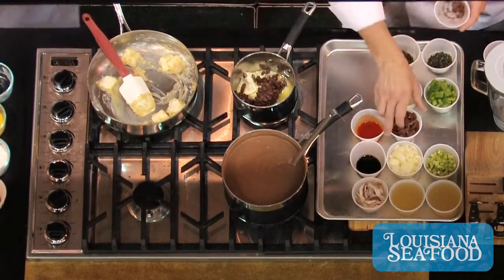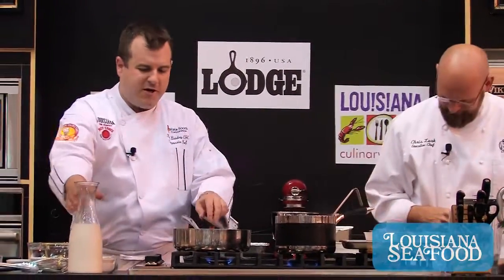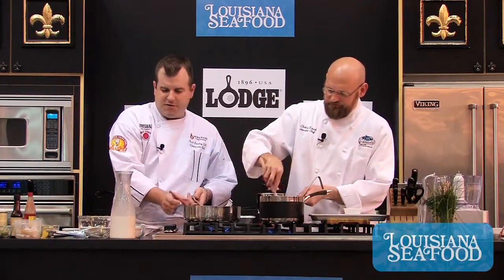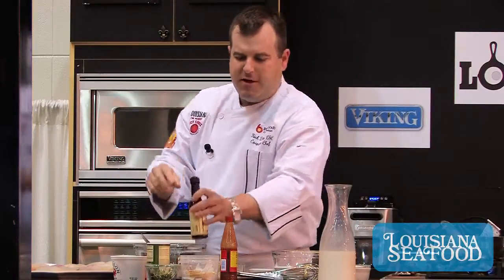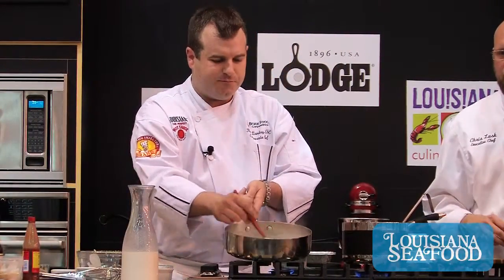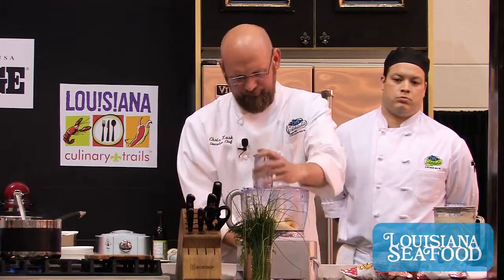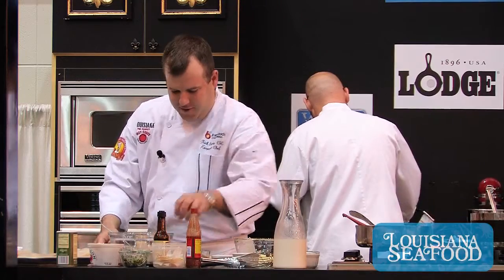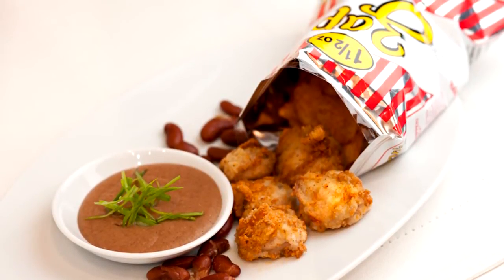Chefs Nick Landry and Chris Lusk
Chefs Nick Landry and Chris Lusk cook delicious Gulf seafood on the Louisiana Seafood Promotion and Marketing Board's Culinary Central Stage at the New Orleans Home and Garden Show, March 2011.